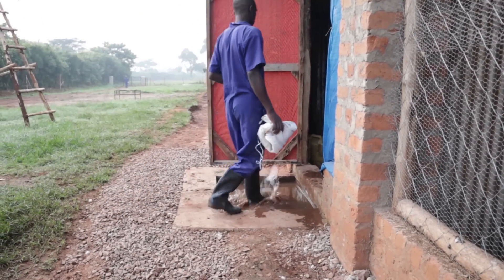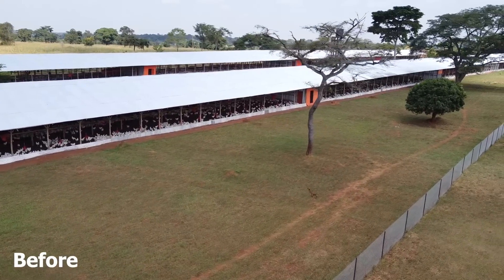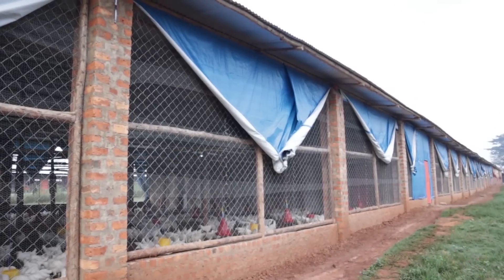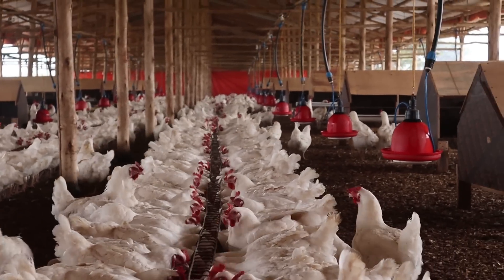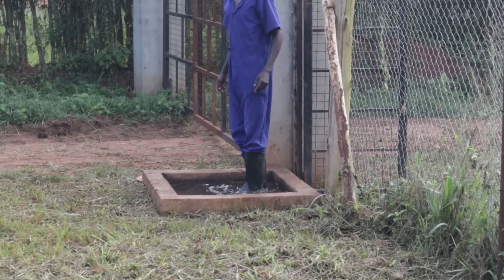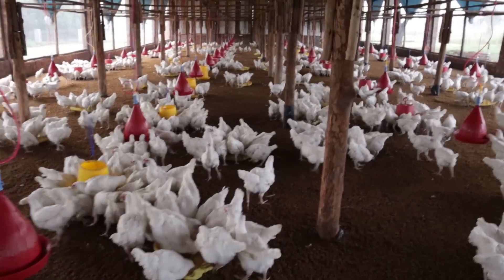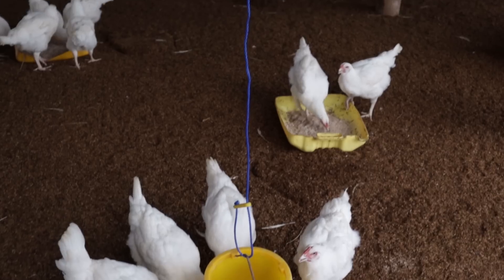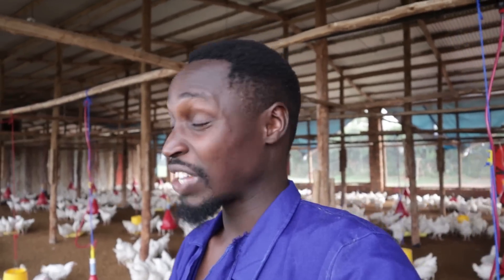The incredible World of Breeding Meat Chickens